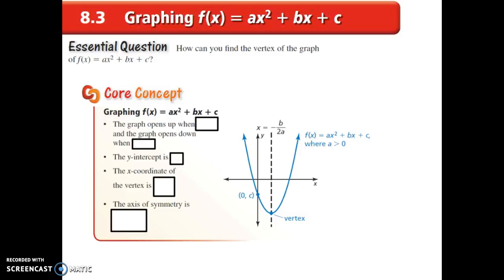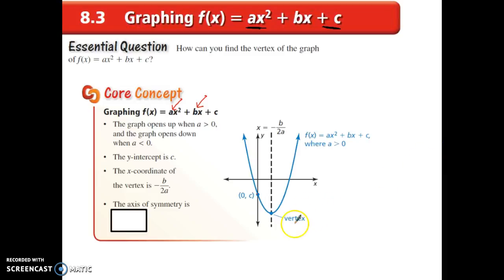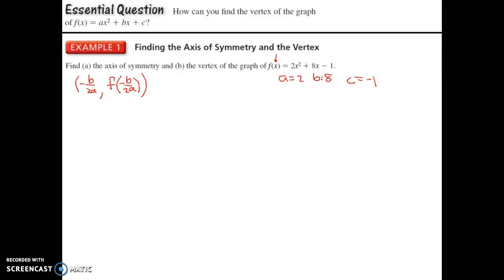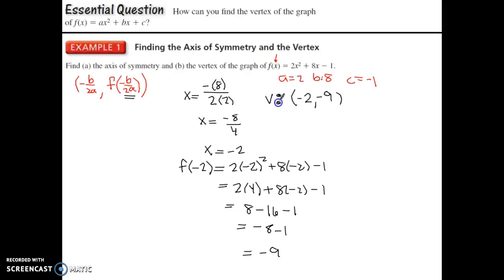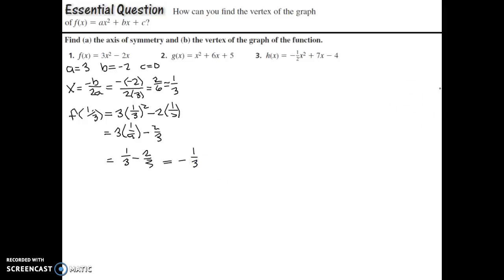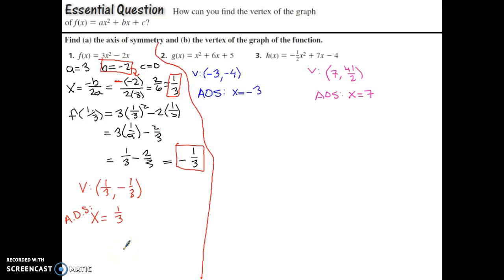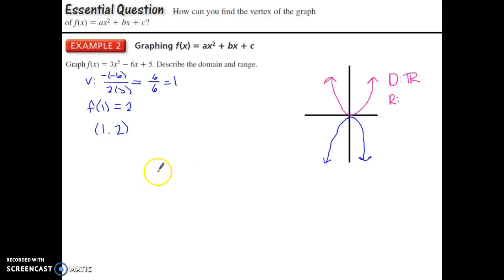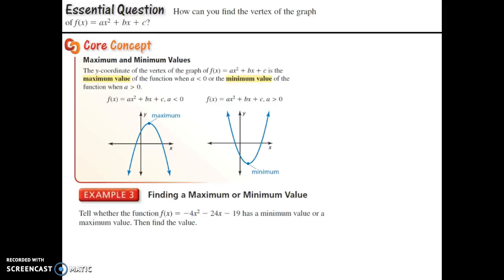8.3 (1) - Algebra